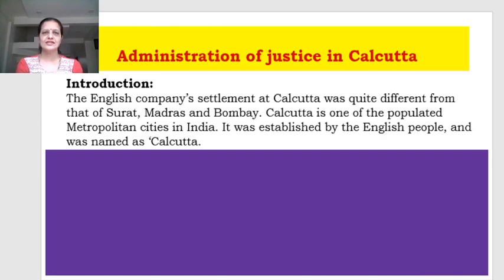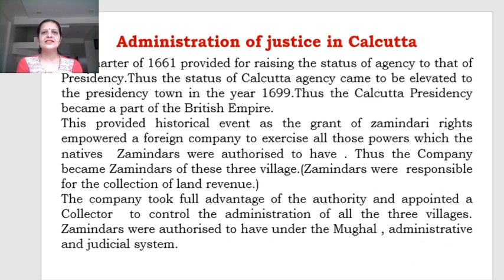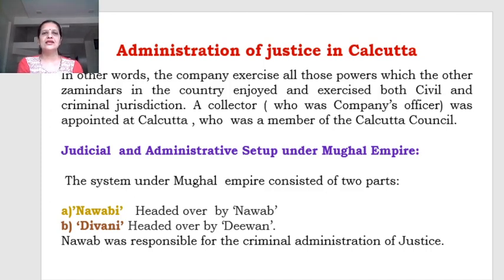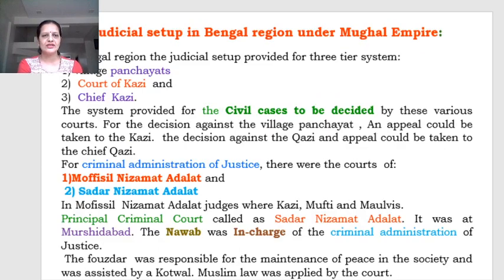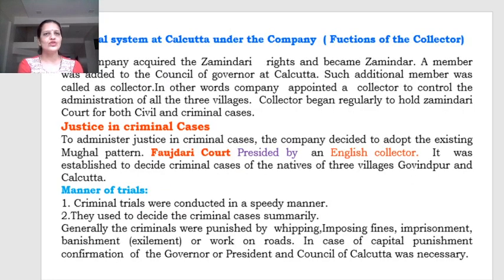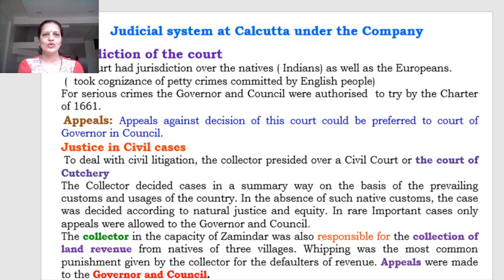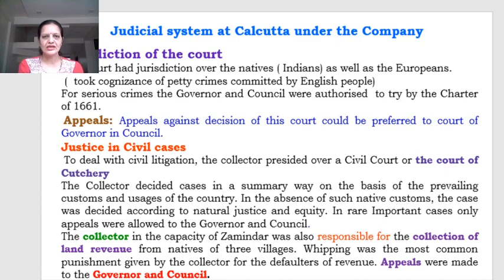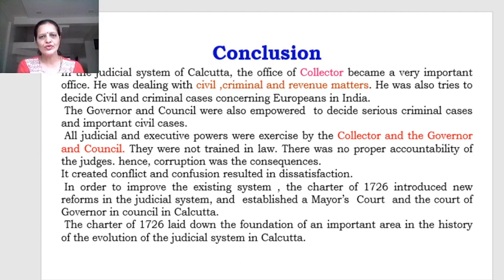Administration of Justice in Calcutta 10 A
Administration of Justice in Calcutta
 The judicial setup provided for a three-tier system:(Civil Justice)
1) village panchayats
2)  Court of Kazi  and
3)  Chief  Kazi
For criminal administration of Justice, there were the courts  of:
1)Moffisil Nizamat Adalat and
 2) Sadar Nizamat Adalat